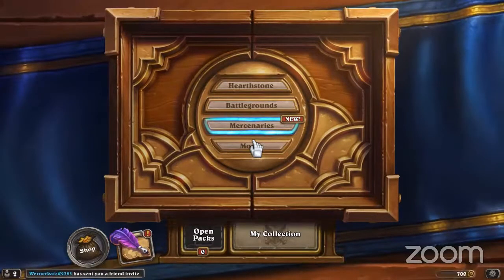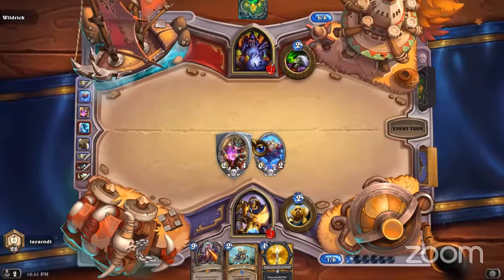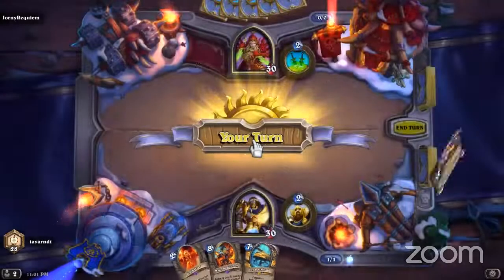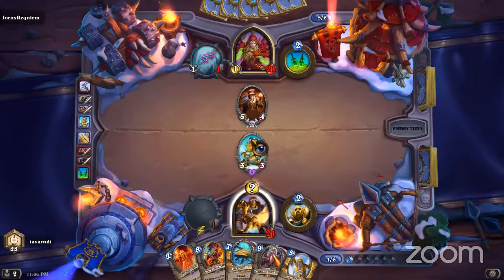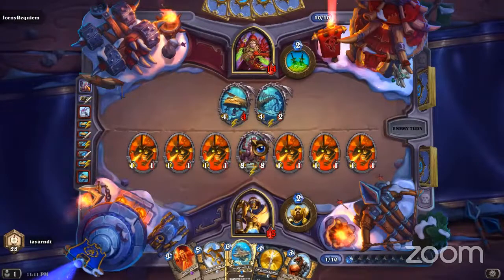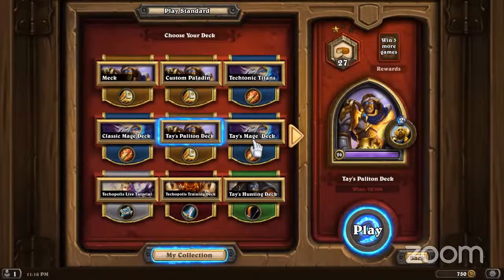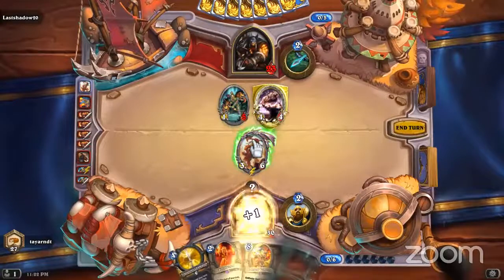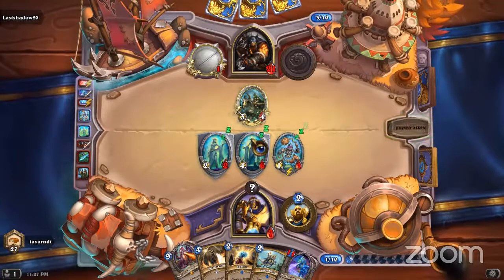How To Play Ranked Matches In Hearthstone Using Hearthstone Access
Today, Tay will show you how she plays Hearthstone ranked matches.
Interact with the stream live
Join our new Gaming discord! If you want a place where you can talk all things gaming, join our newly created Techopolis Gaming server.
The Hearthstone access mod is a mod that allows players who are blind to play the game fully accessibly.
If you are new to Hearthstone, you should checkout the following videos where I go threw the tutorial and setting up Hearthstone access.
Join the Programming For Everyone Discord
For fun Programming conversations and to get help, join our amazing community. Please introduce yourself in the introductions channel to get admitted to the server.
If you would like to learn more about what we do outside of Tech, then check our other channel out called The Adventures Of Michael And Tay.